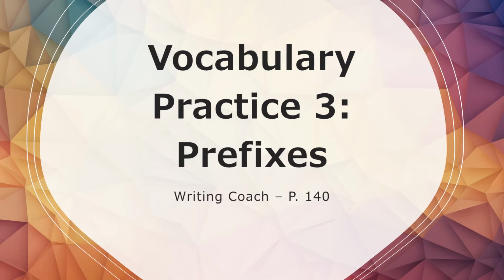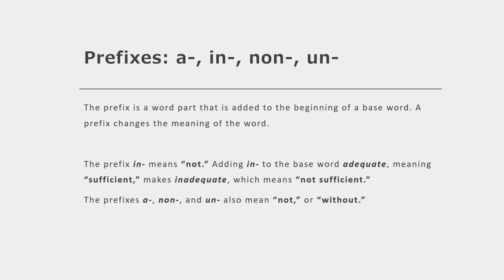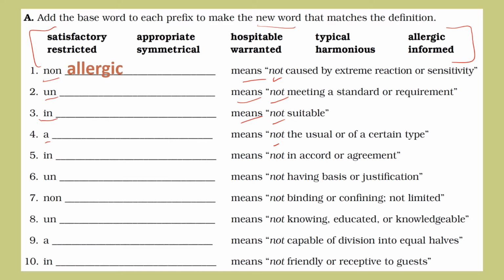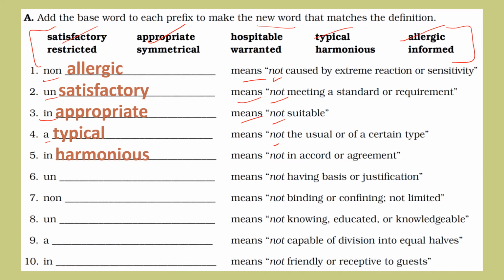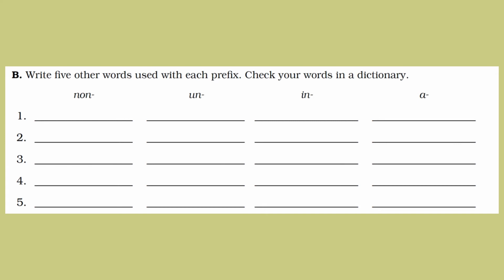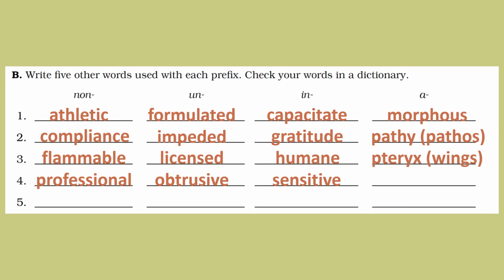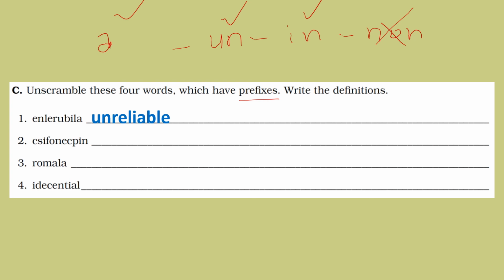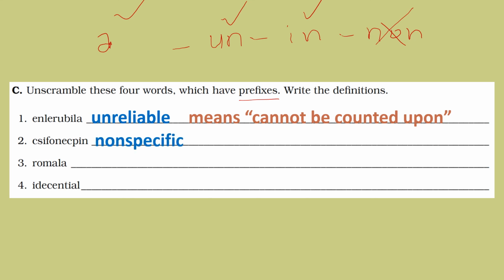Writing Coach - Vocabulary Practice 3 - P. 140